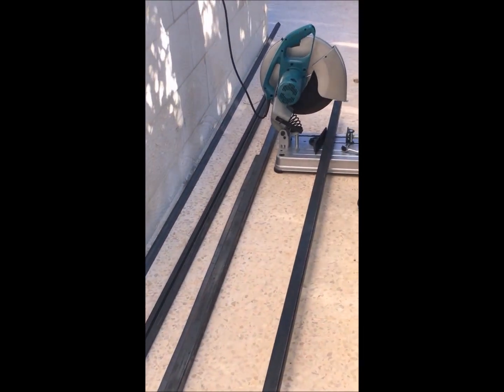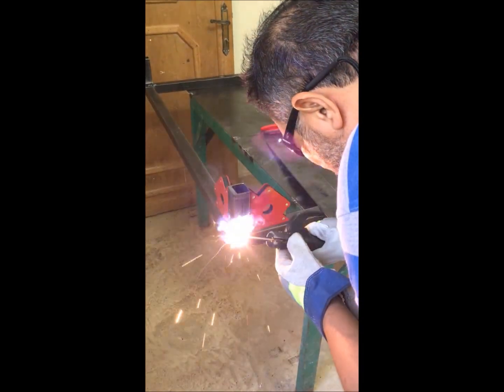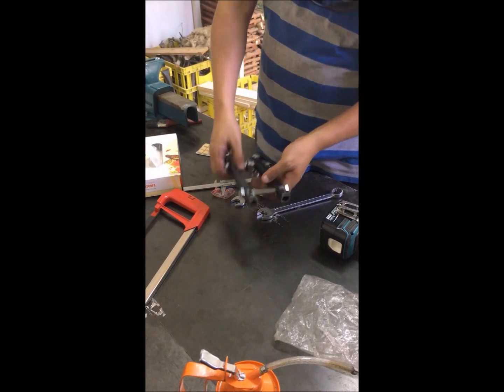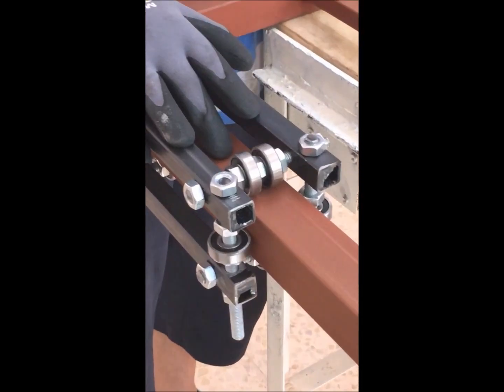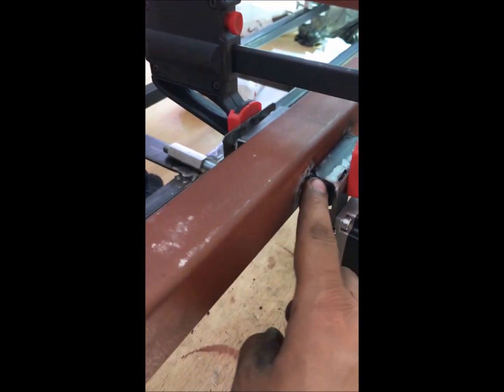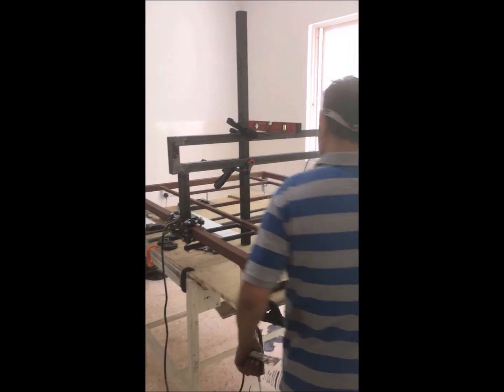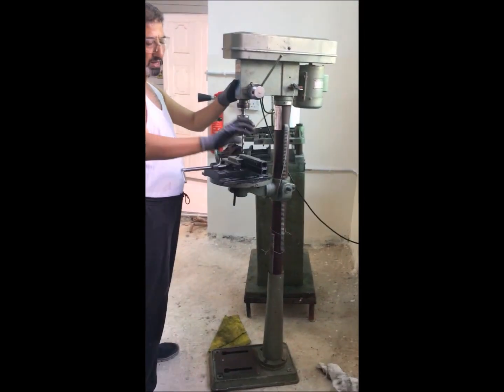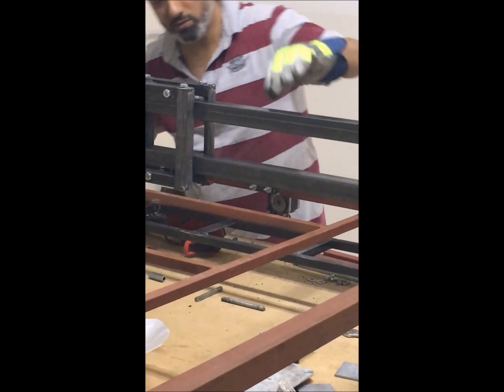CNC Machine -Manufacturing- Part 3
How to build a CNC machine - Stepper Motors, Arduino Microcontroller Stepper Driver TP6600.
by Raed Dabbas